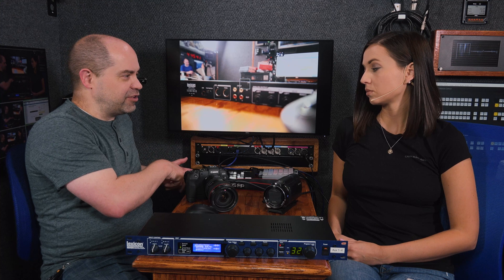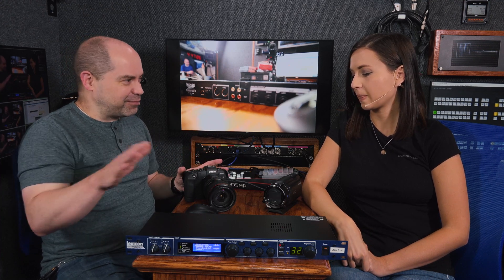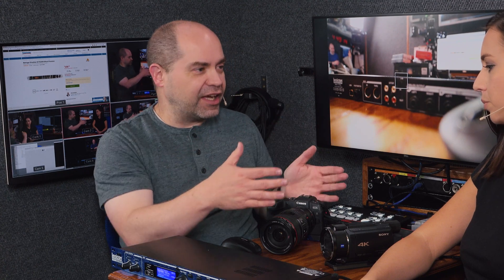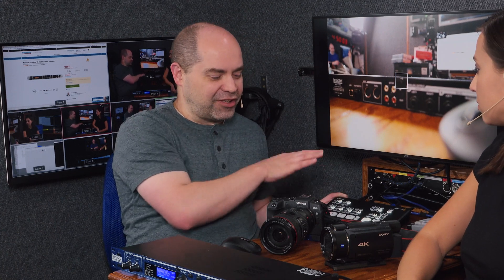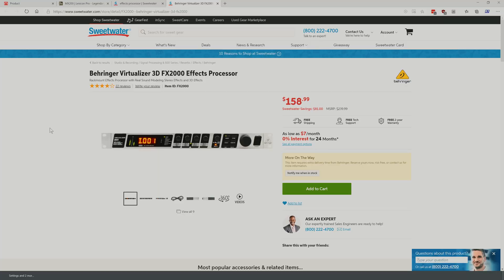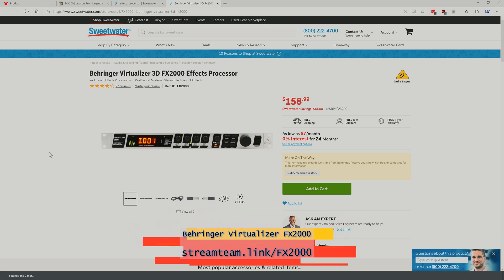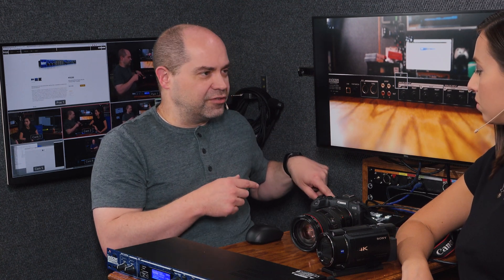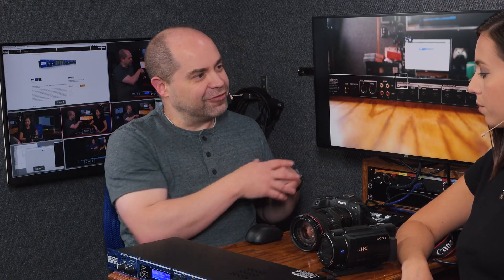Stream Team 8 - Delaying Audio to Fix Sync Issues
If your audio is out of sync with your video, what can be done to fix it?  We discuss a few options.

* One correction - the audio delay in the ATEM Mini is up to 8 frames, not four.

Editor - @wittyfilmgirl